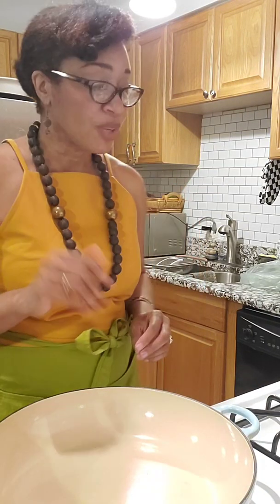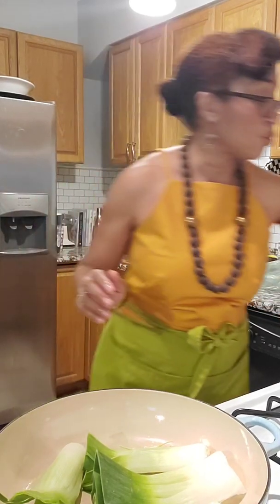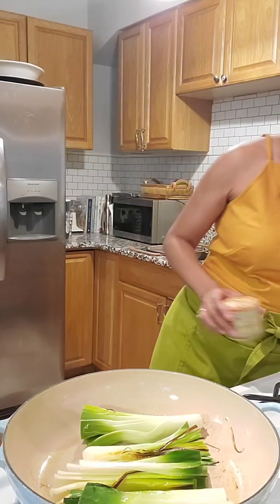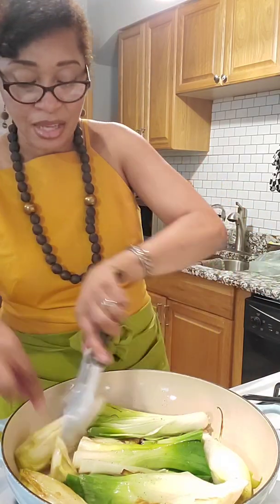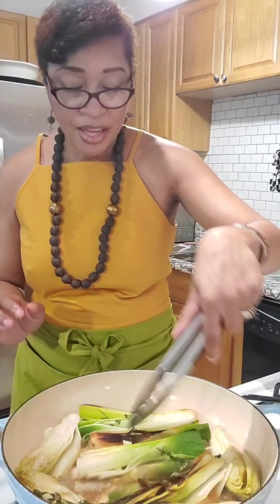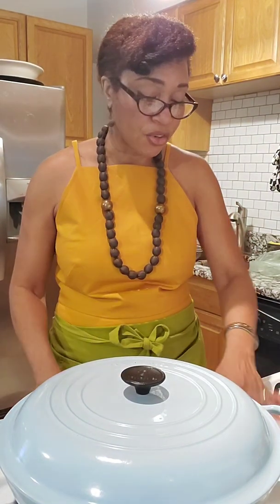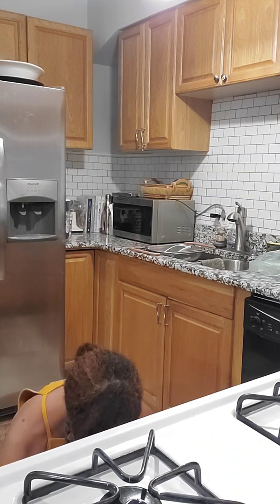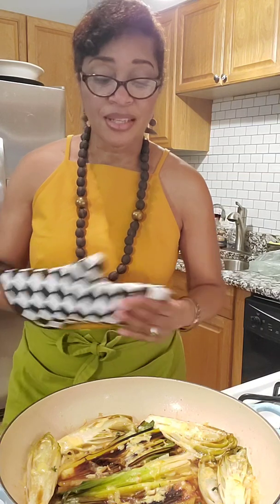How To Lose Weight For A Woman Over 50 With A Menopause Diet Plan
How To Lose Weight For A Woman Over 50 is not difficult if you are eating the right foods for your body as a woman over 50. Healthy living to lose weight is not about adding in another diet plan especially if you are in menopause but using the right foods/ingredients to give you a weight loss transformation. Stop dieting and learn how to lose weight in a sustainable way.

00:00 Intro
00:39 How to lose weight and keep it off
06:10 The best way to cook to lose weight
12:53 Healthy living cooking class for weight loss
23:18 Eating chic for weight loss transformation

On my channel you will learn live mindfully, healthy living for women who want to lose weight in a chic way, reduce menopausal symptoms and self care for wellbeing. Plus how to prepare delicious gourmet foods, health/wellness and living a healthy lifestyle without dieting.

I love empowering women over 40 that are beautiful on the inside and out but still need to lose some weight to feel her best. You owe it to yourself to LOOK GOOD + FEEL GOOD.

Whatever stage of life you are in ~ I am here for YOU!

I blog weekly on healthy living for women to live a chic lifestyle and wellbeing for my clients that are ready to be healthy in her menopause years and lose weight

GET MY FREE MENTORSHIP HERE:
How to Regain Your Strut Without Counting Calories:

CLICK FOR COACHING: if you would like to get my mentorship by me, schedule your 30 min 'Chic Women Don't Diet' 30 min Complimentary Makeover Call

Stay Beautiful and Healthy!
Milan